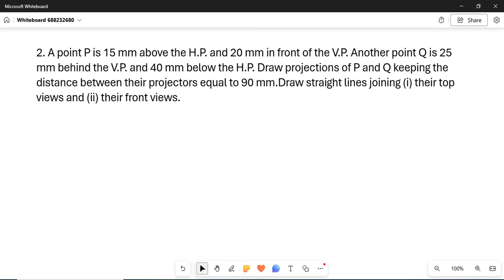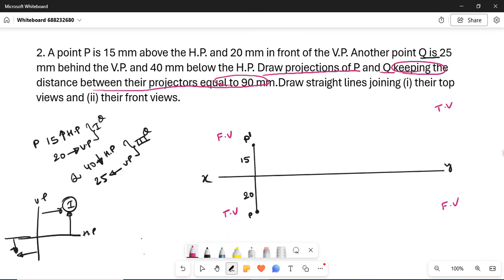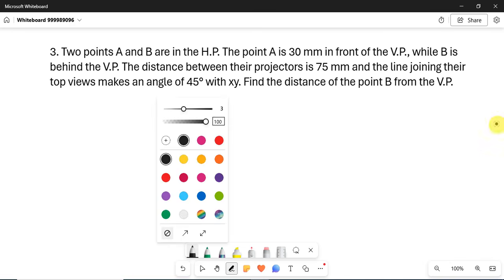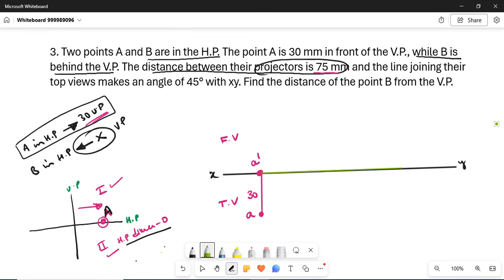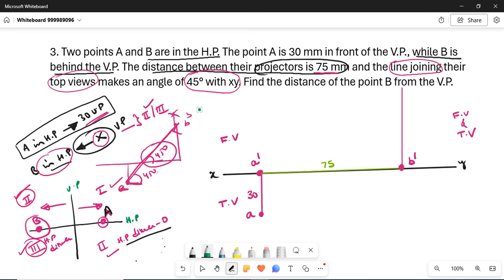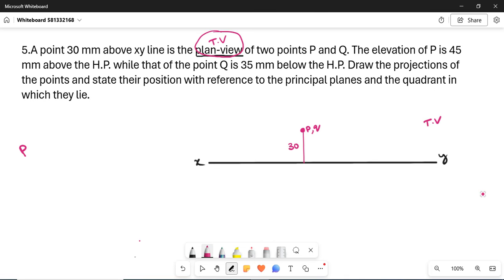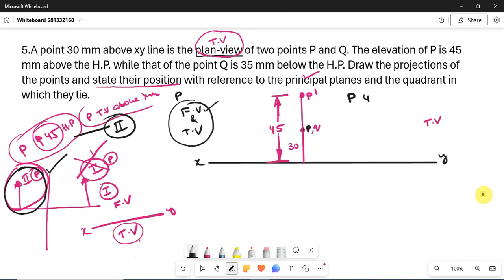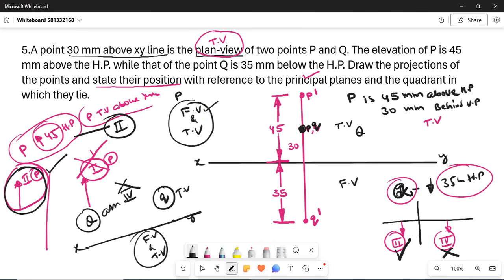4 PROJECTION OF POINTS PROB 2